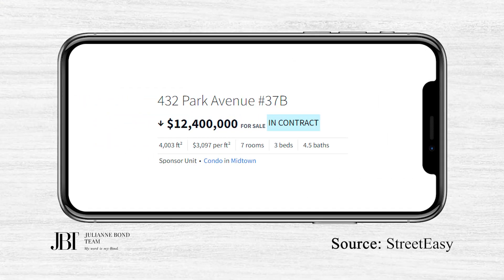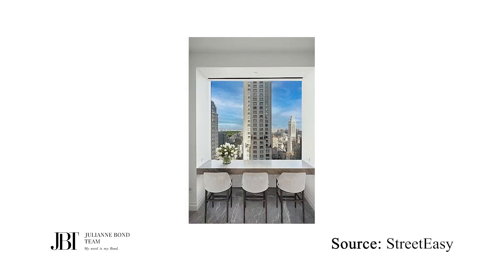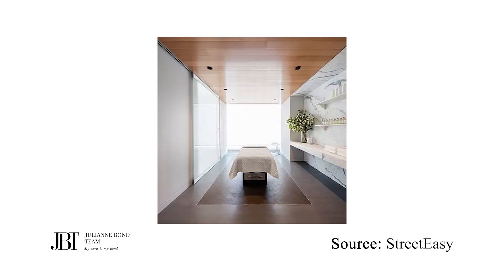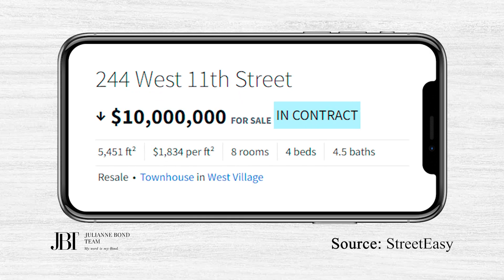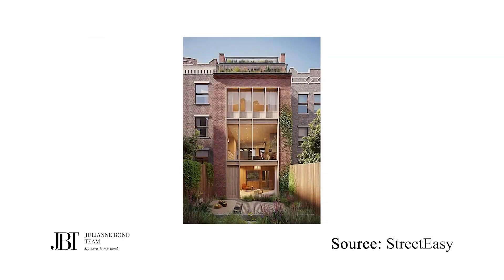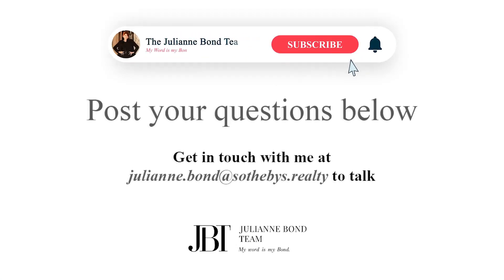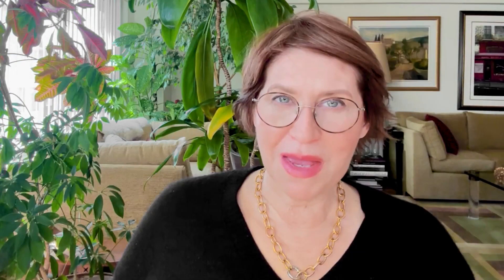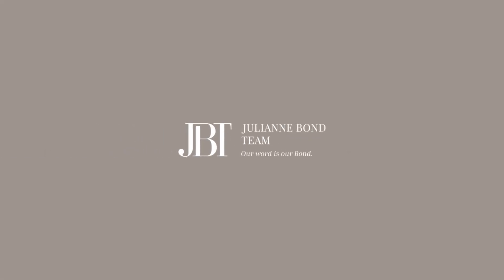NYC Real Estate Update 2024: Critical Market Movements Trends - April 1st -7th | Julianne Bond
Join me for this detailed weekly update on the NYC Real Estate Market for the first week of April 2024. Look into the latest trends from the Luxury, Manhattan, and Brooklyn markets, covering top contracts signed and market dynamics.

Whether you're considering buying, selling, or just keen on current real estate trends, this video offers the latest insights and strategies for effectively navigating the NYC market.

Welcome to your weekly State of the New York City Real Estate Market Update, where I bring you the latest news about the New York City Real Estate Market —from the Luxury Market to the Manhattan Market, to the Brooklyn Market — everything from the Top Contracts Signed, Market Pulse, Liquidity Pace, Supply, Demand, Takeaways & Advice, and more.

The week of April 1st—7th saw 26 contracts signed in the Luxury Market, including 17 condos, 3 co-ops, 2 condops, and 4 townhouses*.

#1 Contract
432 Park Avenue
Asking $12,400,000
Midtown, Condo
3 BEDS, 4.5 BATHS

#2 Contract
244 West 11th Street
Asking $10,000,000
West Village, Townhouse
4 BEDS, 4.5 BATHS

Let's talk if you want up-to-the-minute news about the New York City real estate market and which strategies will ensure your greatest success when buying or selling here.

*Thank you to Olshan Luxury Report, Urban Digs, and StreetEasy for this week's sourced information.

This video is about NYC Real Estate Update 2024: Critical Market Movements Trends - April 1st -7th. But It also covers the following topics:

Weekly NYC Market Analysis
Market Pulse NYC
Real Estate Strategy NYC

Video Title: NYC Real Estate Update 2024: Critical Market Movements Trends - April 1st -7th | Julianne Bond

🔔Ready to stay ahead in the competitive NYC real estate market?

✅  About Julianne Bond.

As a senior real estate agent, I analyze market data to deliver insightful reports on the Manhattan and Brooklyn real estate markets. Along with real estate updates, my channel features my other interests, such as poetry and interviews with local NY creators, artists, and organizers.

Stay ahead with updates on luxury condos, housing markets, and essential real estate tips. Join me for a comprehensive look at the NYC real estate market with tips, analysis, property sales, and market forecasts. Let me be your guide to unlocking the secrets of New York's dynamic real estate landscape!

🔔 Don't miss out on the latest updates and luxury condo trends in Manhattan and Brooklyn!